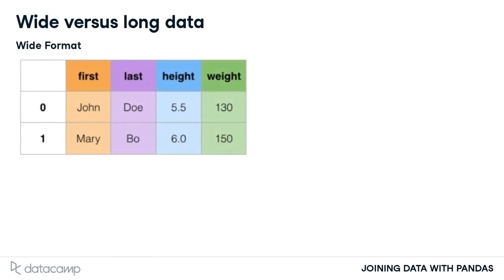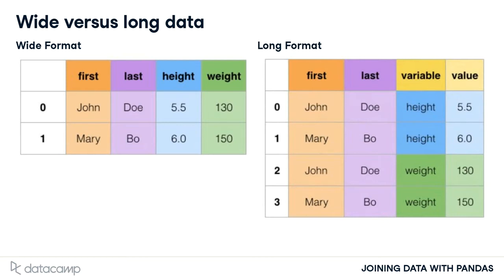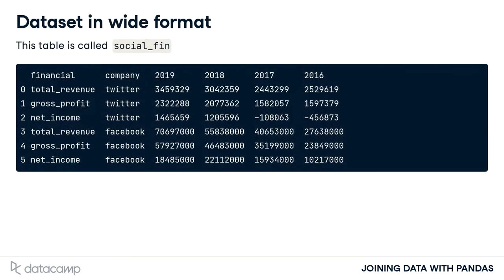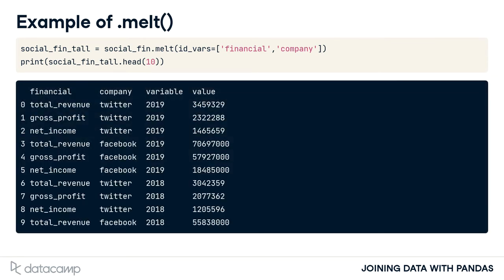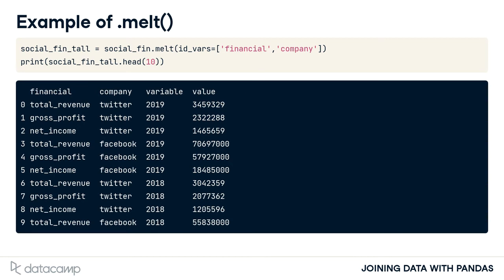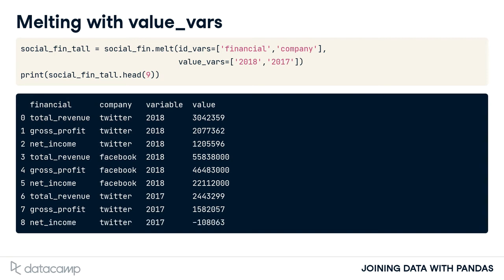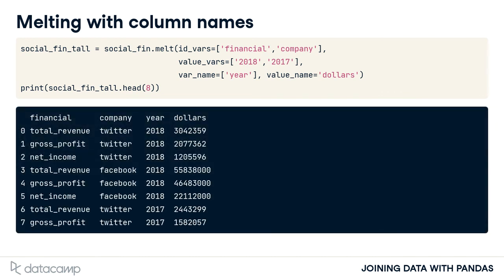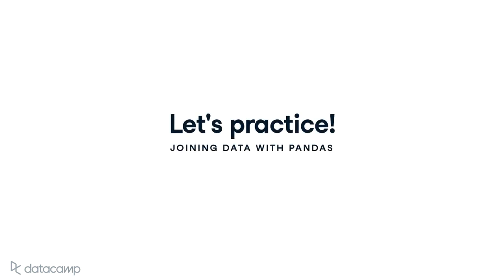Reshaping Data with Melt | Pandas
Joining Data with Pandas

You’ll step up a gear and learn to apply pandas' specialized methods for merging time-series and ordered data together from the city of Chicago. You’ll learn how to query resulting tables using a SQL-style format, and unpivot data using the melt method.